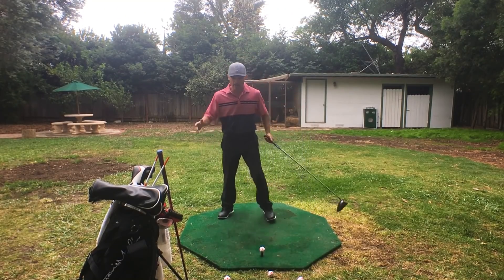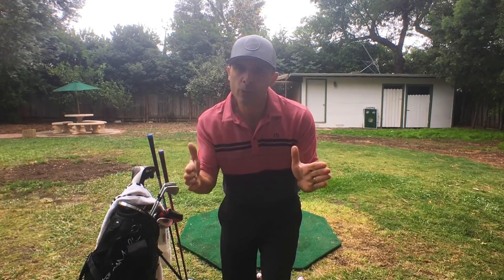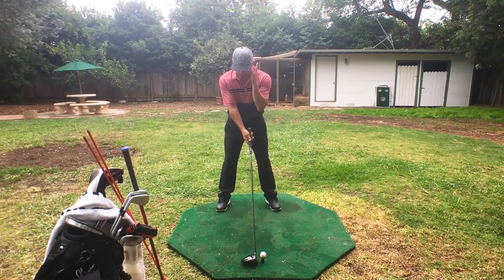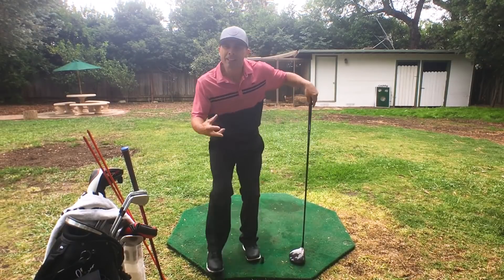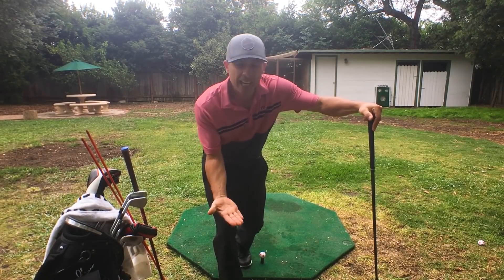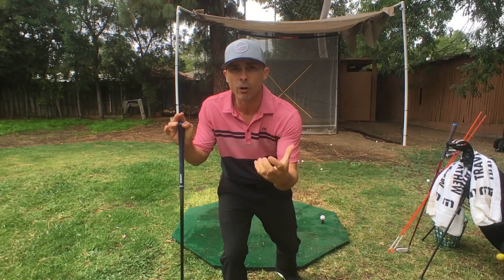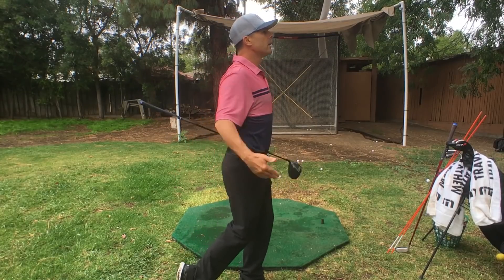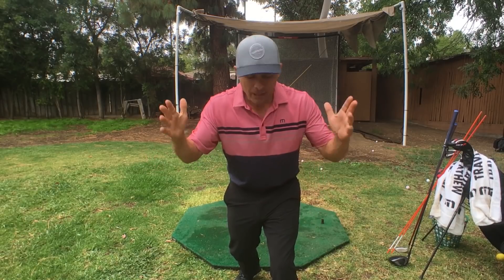Top 2 Golf Mistakes That You Can Easily Fix!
These are the top 2 most common problems in the golf swing that you can fix in just a few minutes. You don't need to be pro to be able to fix these mistakes.